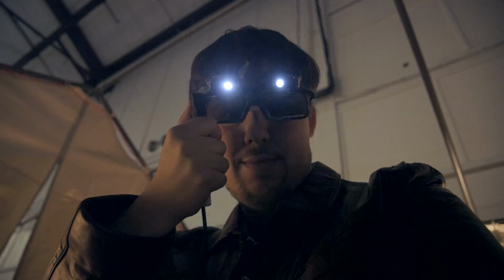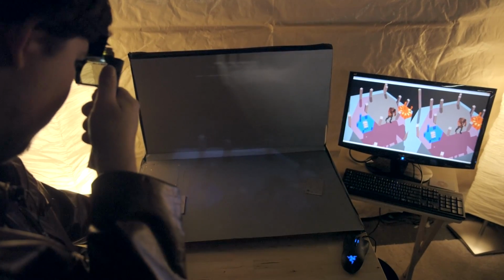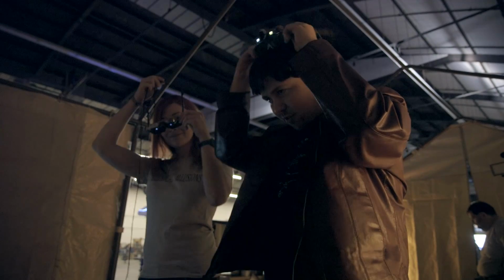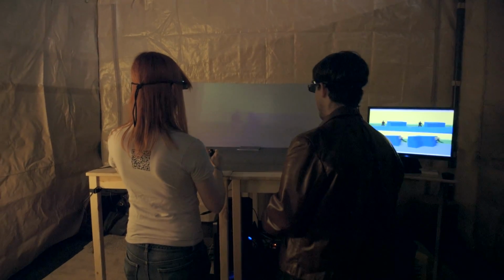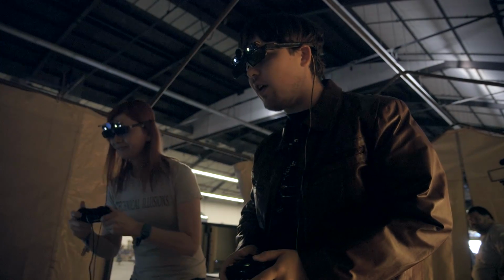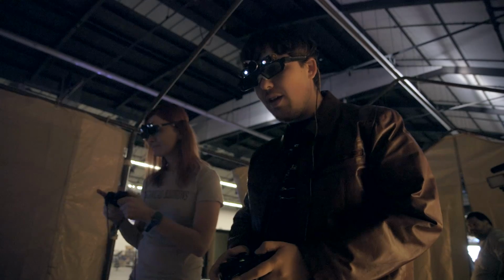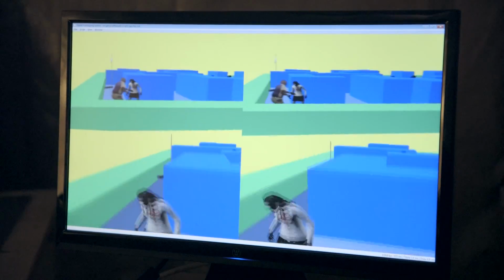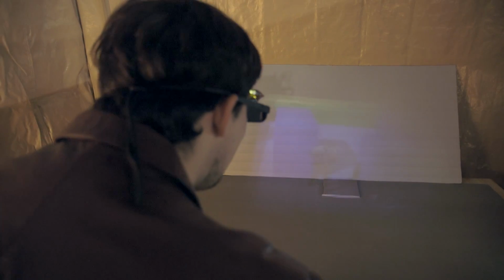Cast AR virtual reality glasses at Maker Faire 2013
Sean Hollister takes a look at CastAR, a 3D projection and virtual reality gaming system at Maker Faire. More from The Verge: